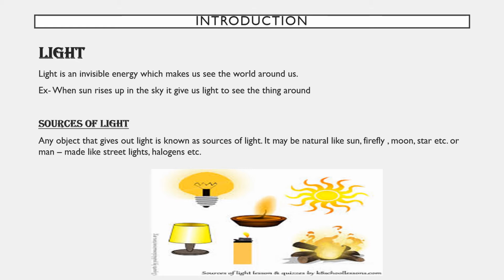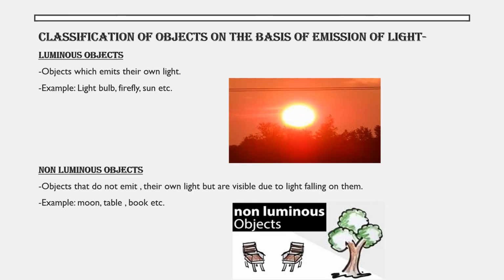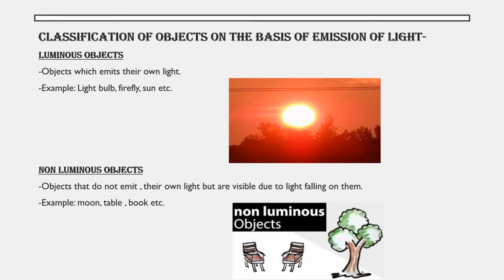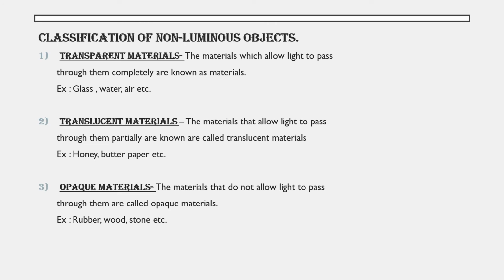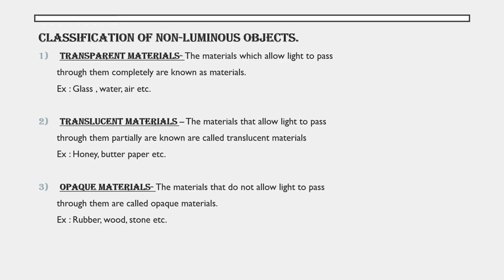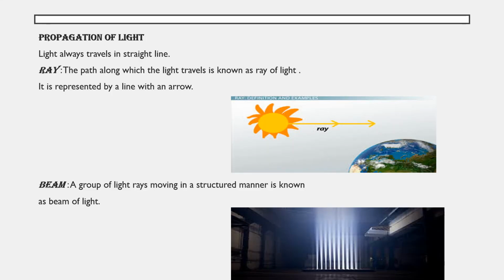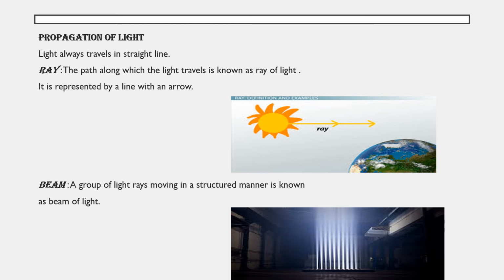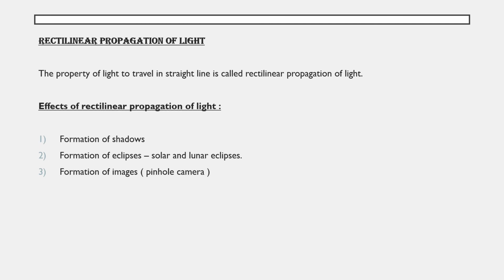Ch 11,Light , Shadows and Reflections , Part- 1, Video no.-18